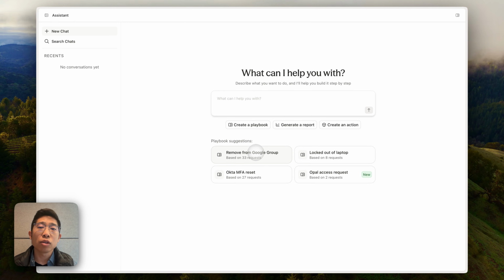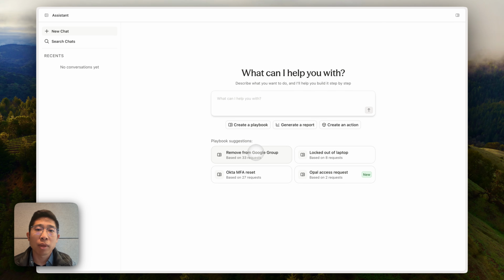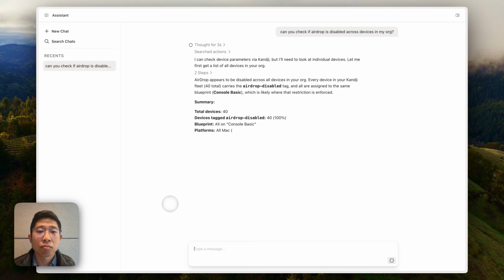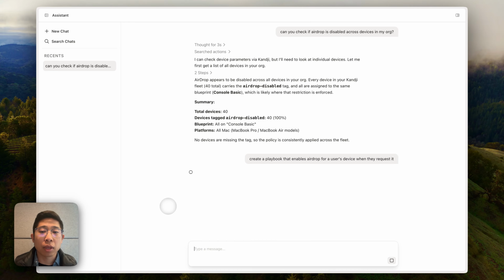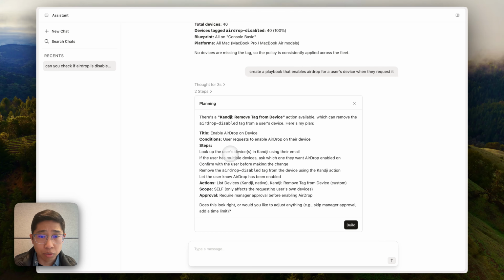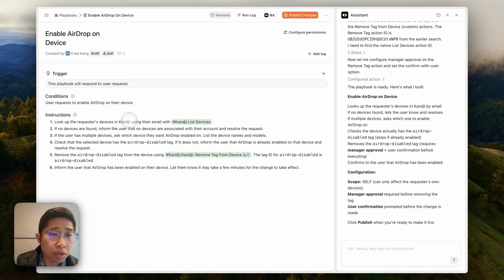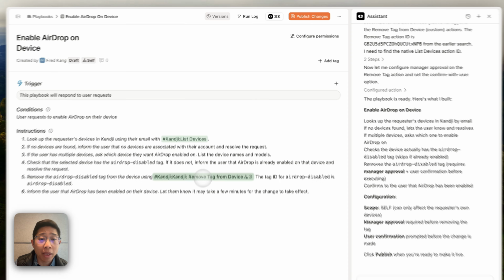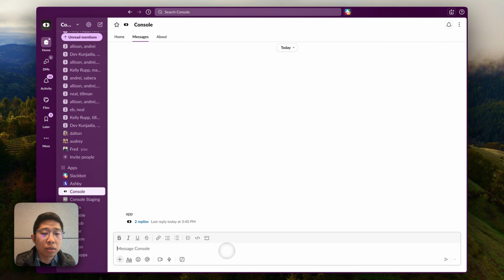Console Assistant: Building new Playbooks